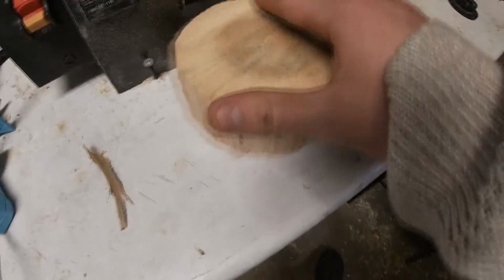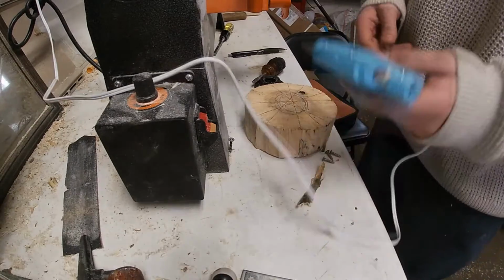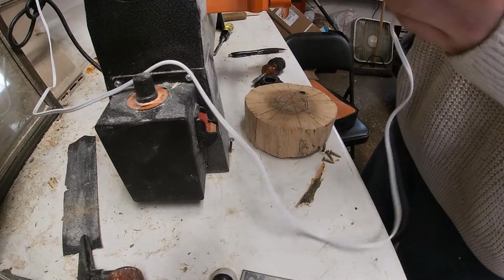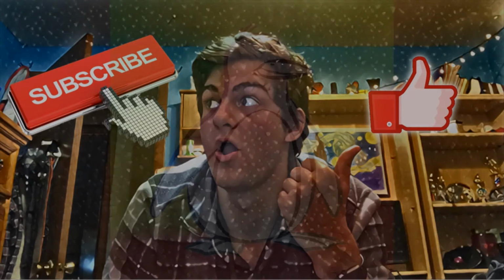AMAZON WEN LATHE $180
Just a video of me using a wen lathe from amazon for you to decide better if you want to buy this particular lathe.